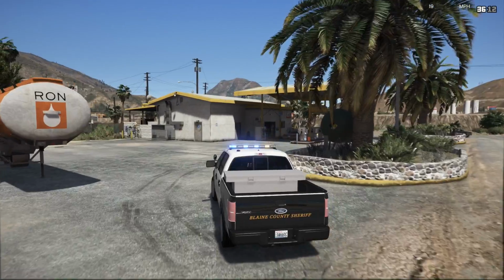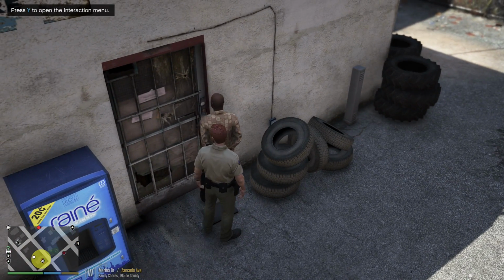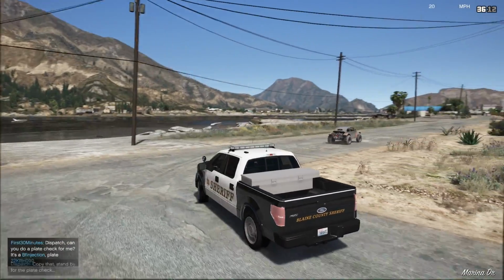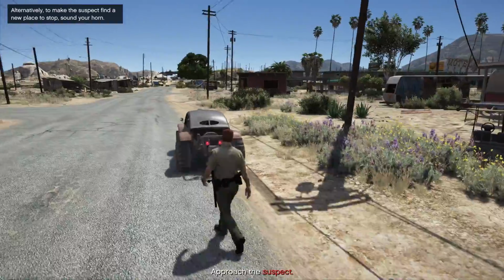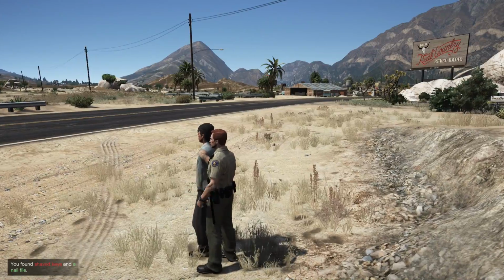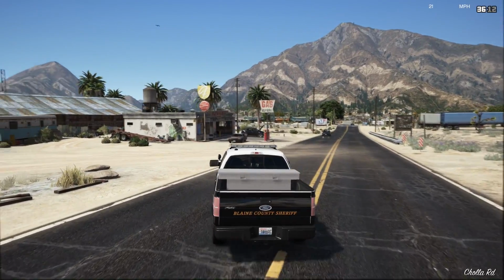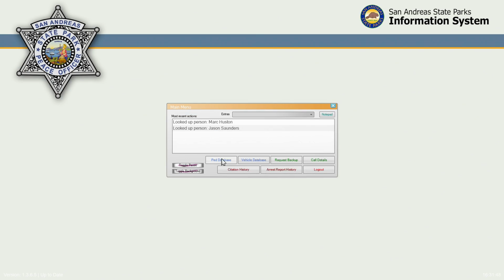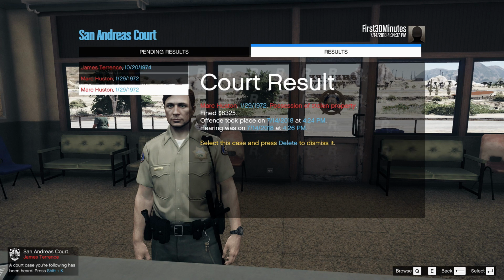LSPDFR - Day 810 - Snohomish County Sheriff's Office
A new fleet of police vehicles arrives in Blaine County